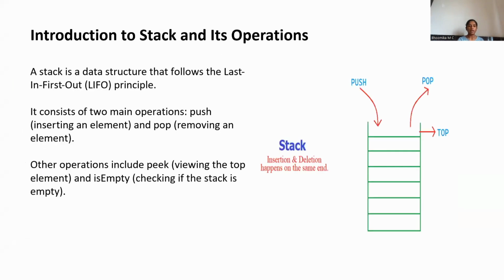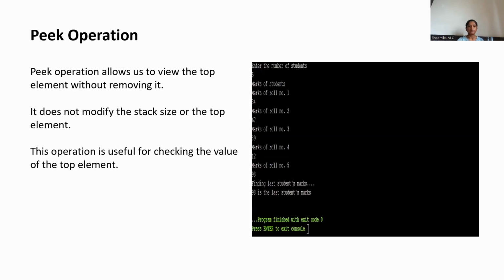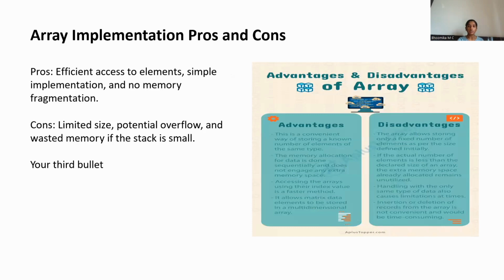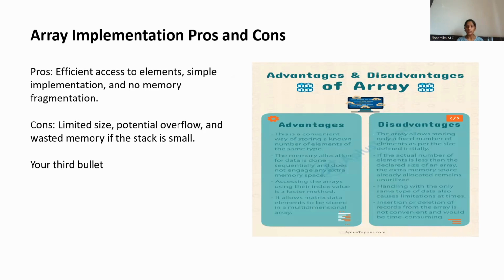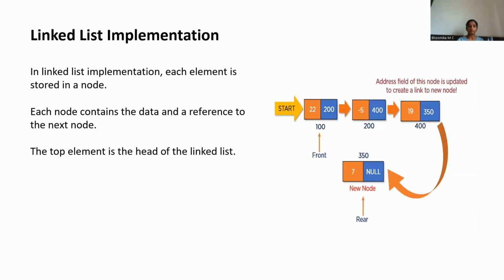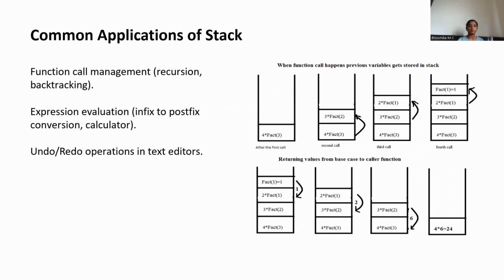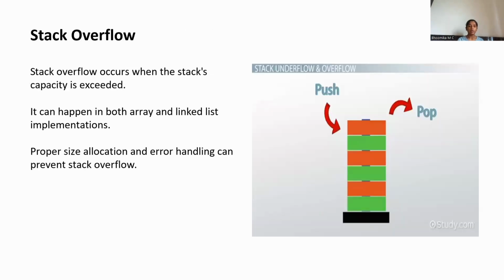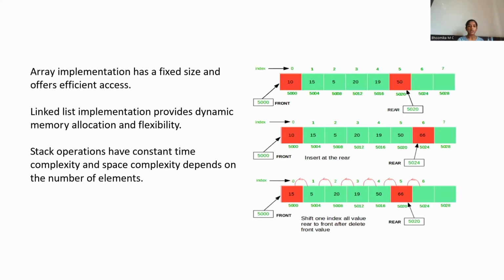Stack and its operations